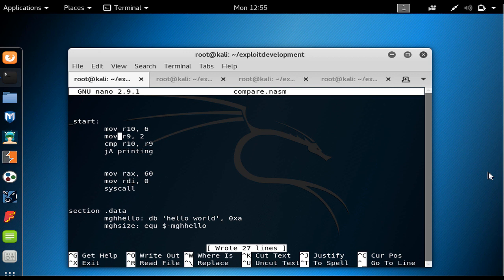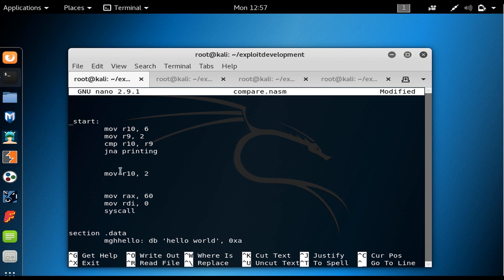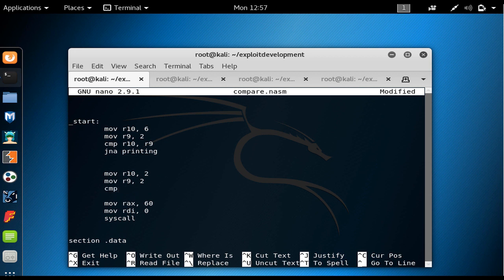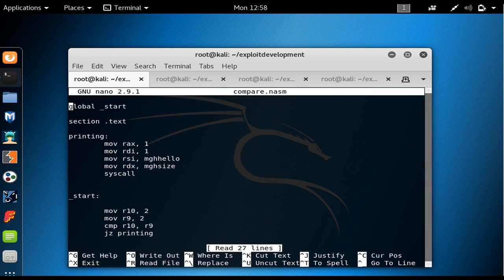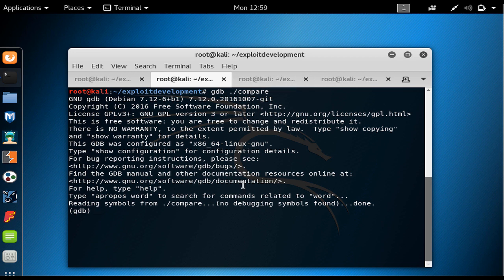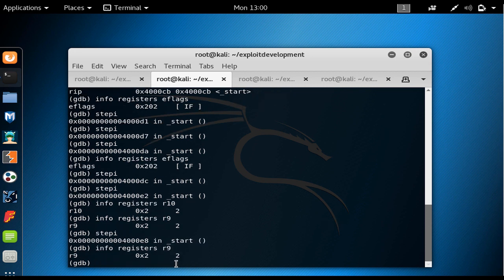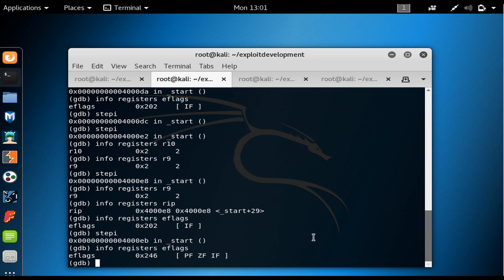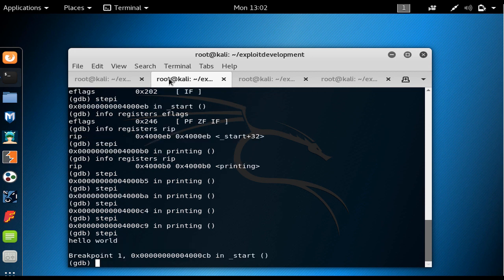jz and je based on eflags register(if-else in assembly language)